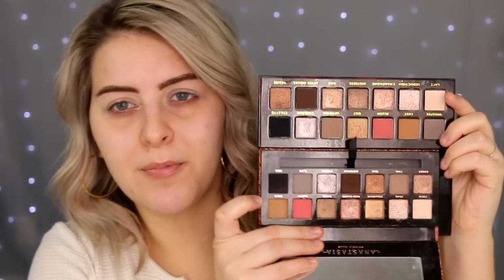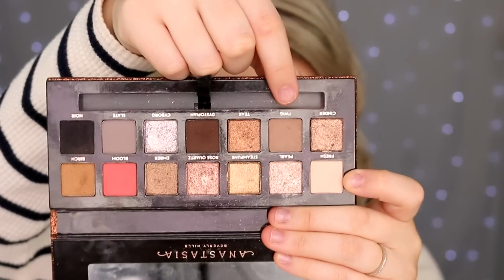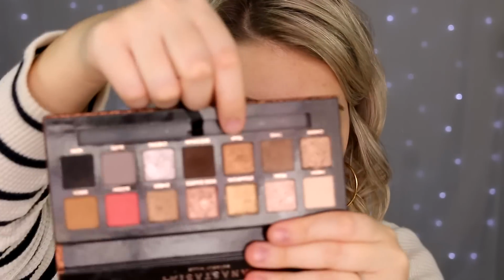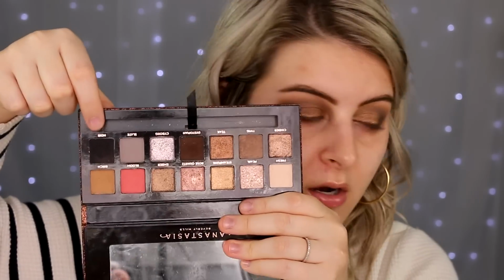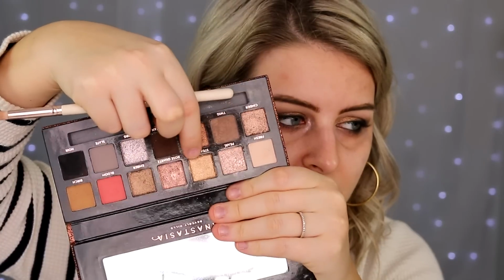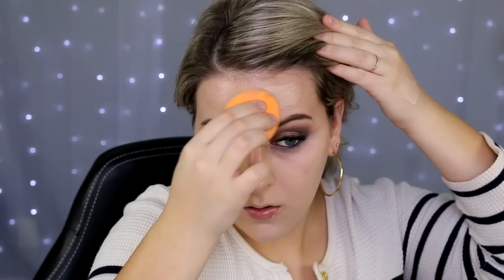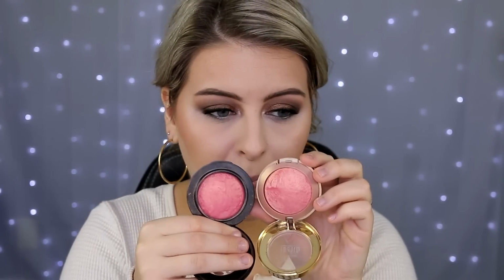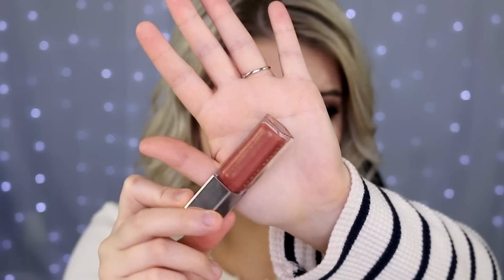FULL FACE of DUPES for Popular High-End Makeup - Anastasia, Fenty, MAC, Becca, & MORE!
Today, we're testing a FULL FACE OF DUPES for popular high-end makeup including Anastasia Beverly Hills, Fenty Beauty, MAC Cosmetics, Becca, IT Cosmetics, and more! These are some of the best, closest dupes, and I'm so excited to share them with you in hopes of helping you save some money! XOXO

➤ PRODUCTS:

Makeup Revolution PRO Eye Elements Eye Primer - Core //

Maybelline Brow Ultra Slim Defining Eyebrow Pencil - "Soft Brown" //

Loreal Micro Ink Brow Pen - Dark Blonde //

Anastasia Sultry Palette

Loreal Voluminous Carbon Black Mascara //

Elf Cosmetics Weylie Lux Lash Kit

Estee Lauder Double Wear Foundation //

Revlon ColorStay Foundation For Combo-Oily Skin //

IT Cosmetics Bye Bye Undereye Concealer //

Revolution PRO Ultimate Coverage Crease-proof Concealer //

Becca Sunlit Bronzer - "Capri Coast" // (Amazon)

MAC Mineralize Blush - "Petal Power" //

Avon True Color Flawless Loose Powder

Revlon Skin Lights Prismatic Highlighter - "Daybreak Glimmer" //

NYX Suede Matte Lip Liner - "Los Angeles" //

Milani Baked Blush - "Bella Bellini" // (Amazon)

Fenty Beauty Gloss Bomb Universal Lip Luminizer - "Fenty Glow" //

Milani Keep It Full Nourishing Lip Plumper //

• Use code "GLAM20"

➤ BACKGROUND MUSIC ♬♬